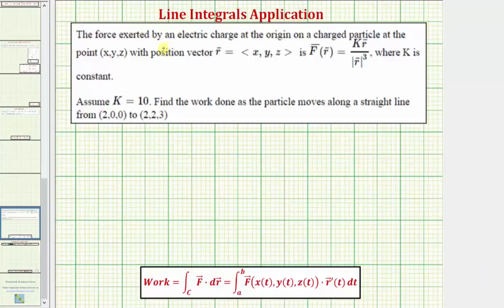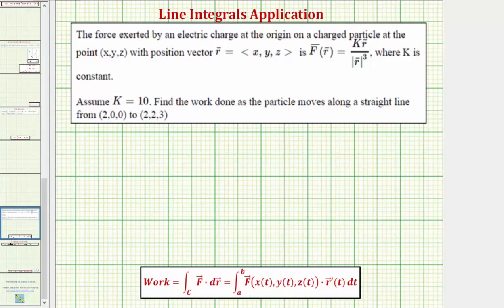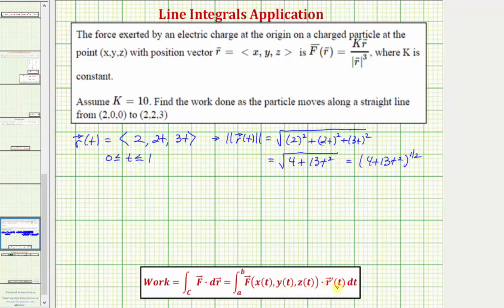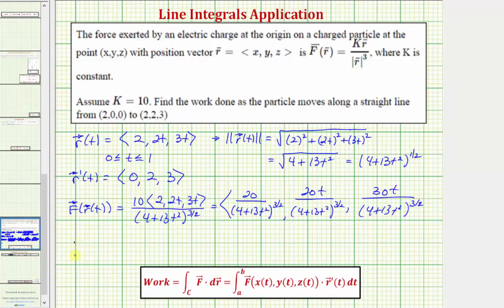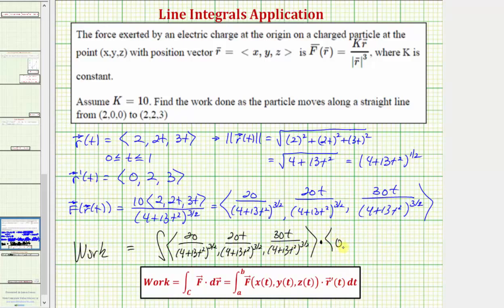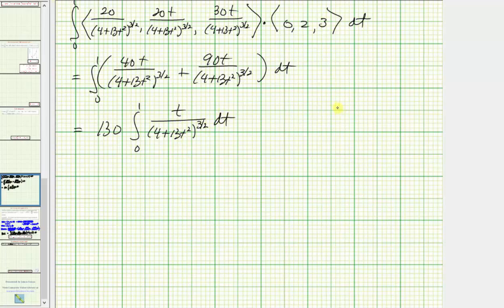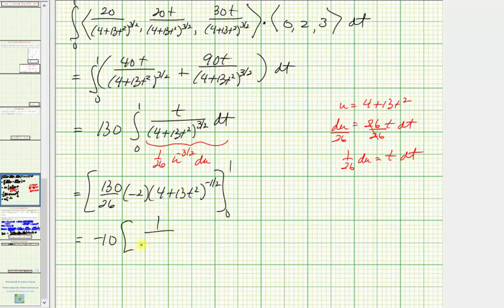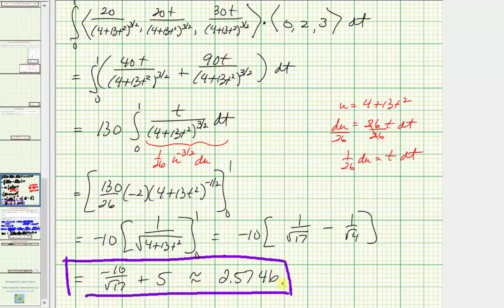735 Line integral application work of a charged particle